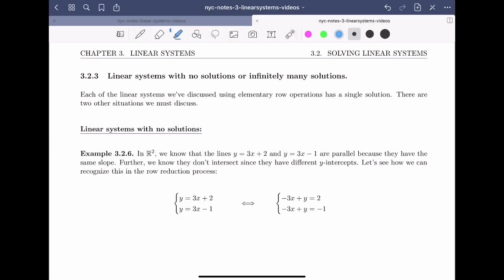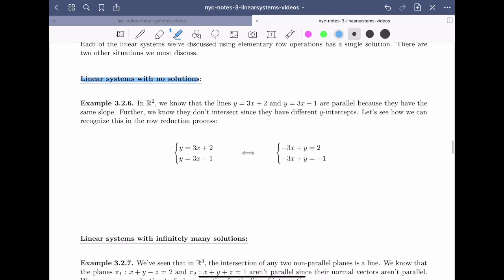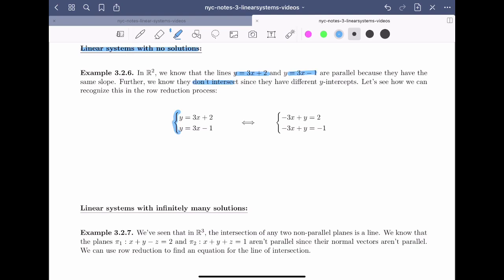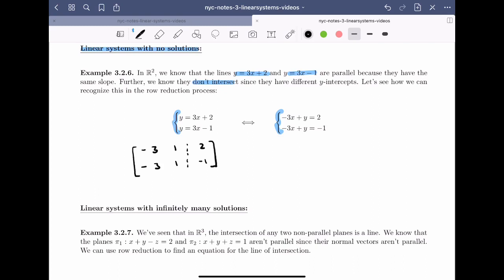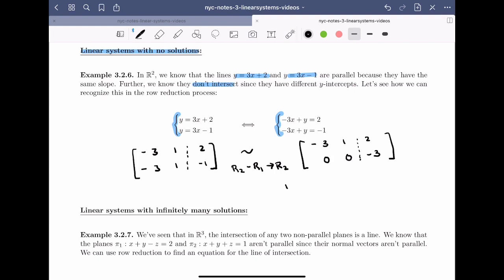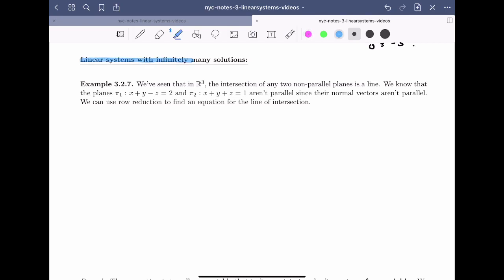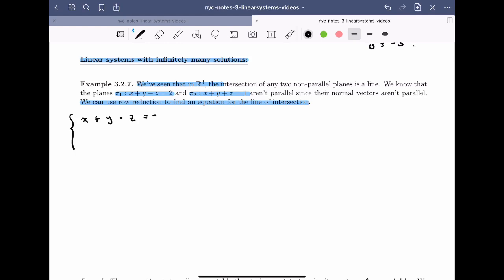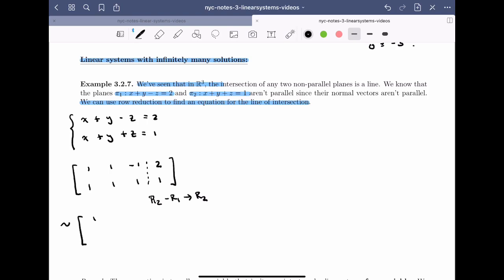Linear Algebra 3.2.3 - Linear Systems with No Solutions or Infinitely Many Solutions (1 of 3)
It covers the following items :
3.2.3 Linear systems with no solutions or infinitely many solutions
Example 3.2.7 Linear system with no solutions
Example 3.2.8 Linear system with infinitely many solutions